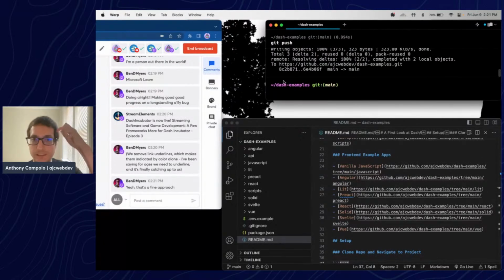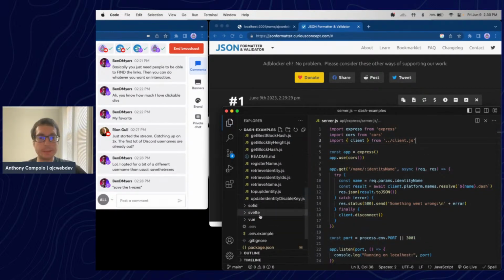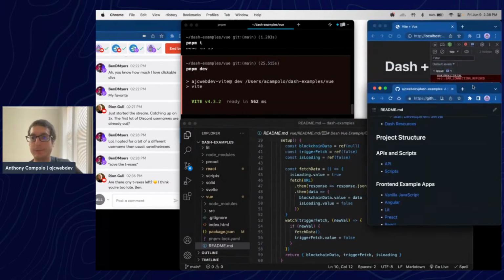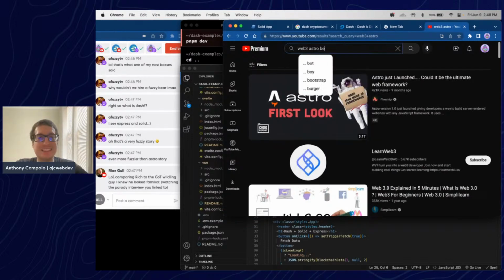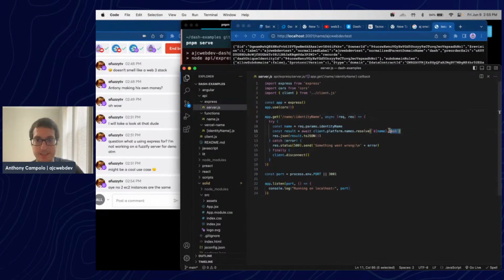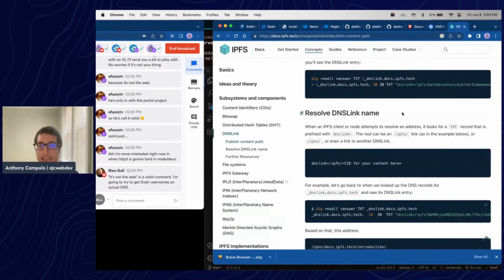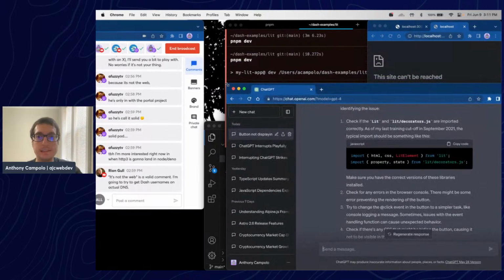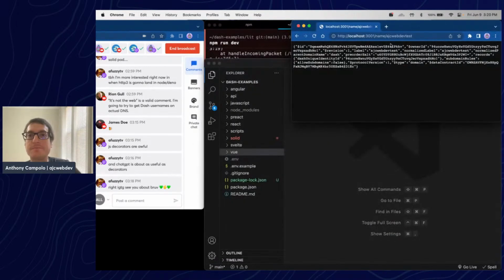A Few Frameworks More for Dash Incubator - 3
In the third episode of the Web Frameworks Integration series with Anthony Campolo, we'll start where we left off in the last episode and continue building out sample frontend applications with Svelte, Solid, Lit, and Preact.